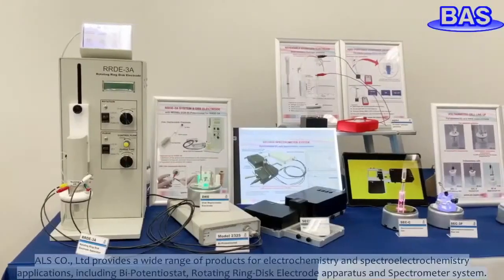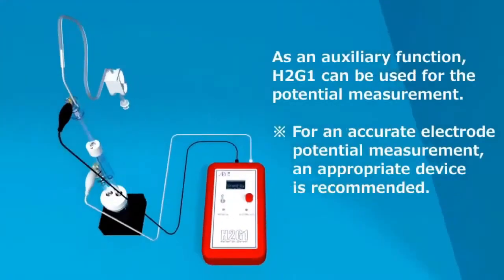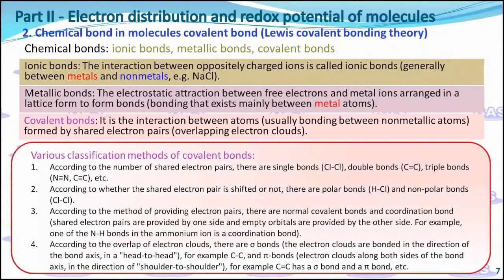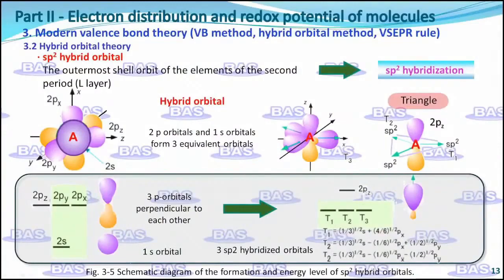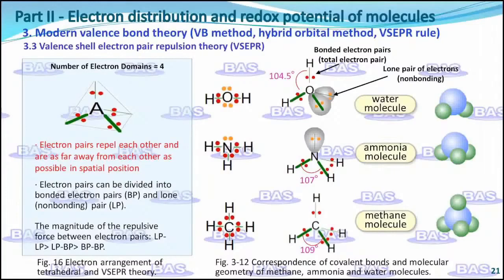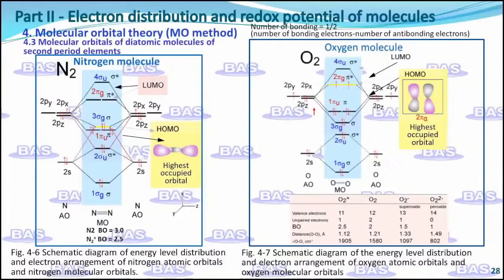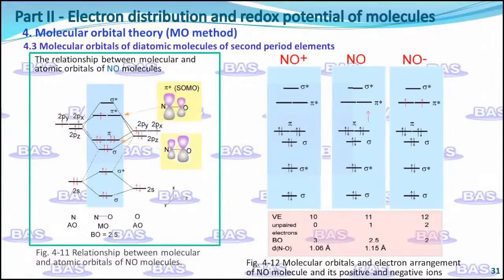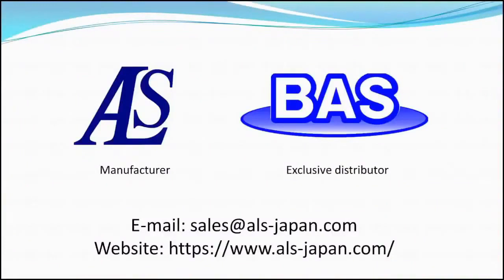BAS Electrochemical Webinar 2021 December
BAS held the eighth webinar, it was a lecture for the electrochemistry basic knowledge.
Introduction to Electrochemistry Basic Knowledge
Part II - Electron distribution and redox potential of molecules